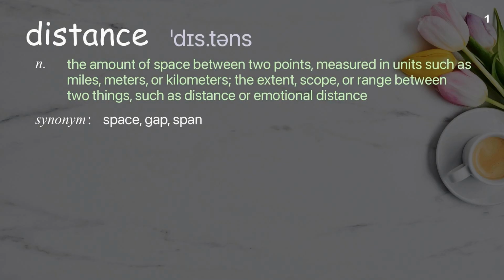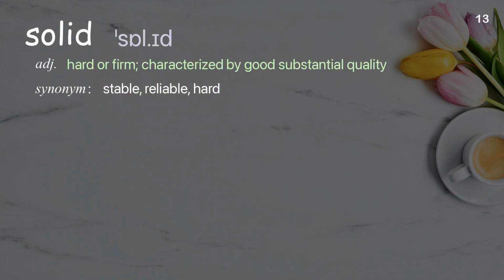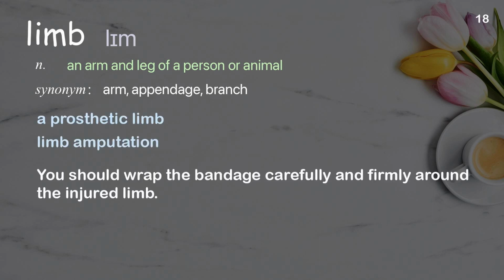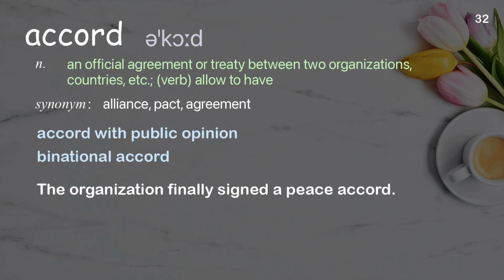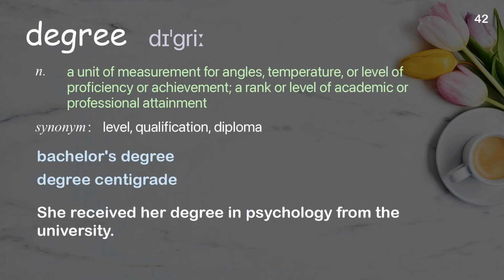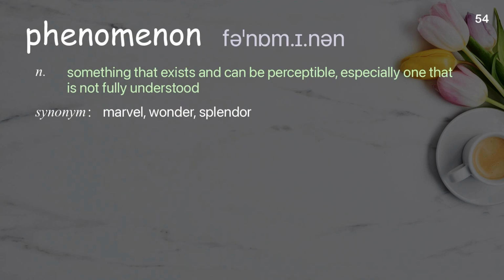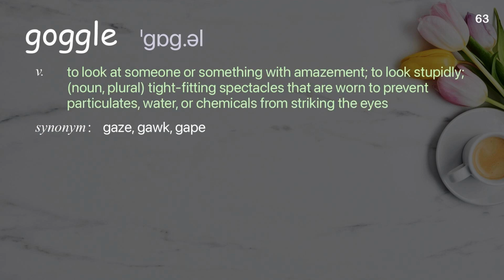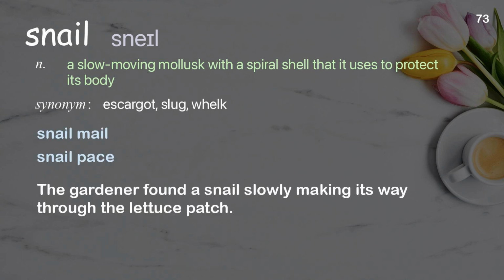79 Academic Words Ref from "Joy Lin: If superpowers were real: Flight | TED Talk"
■PLEASE NOTE

■Reference Source
Joy Lin: If superpowers were real: Flight | TED Talk